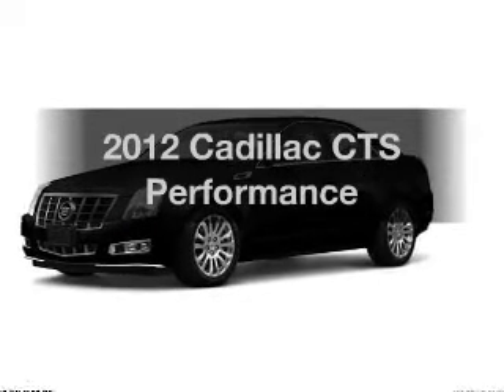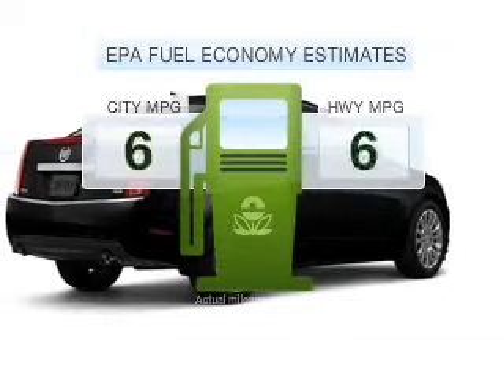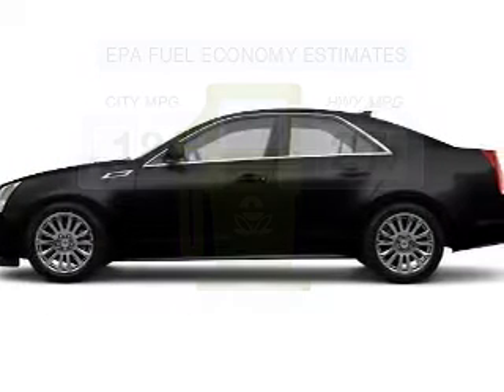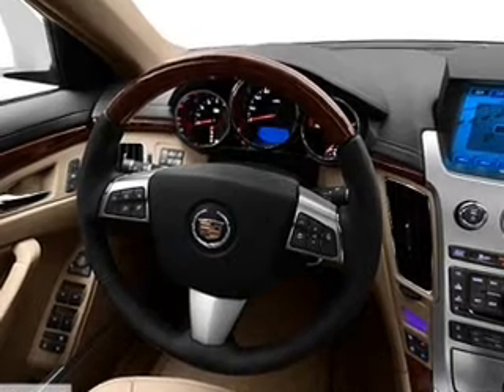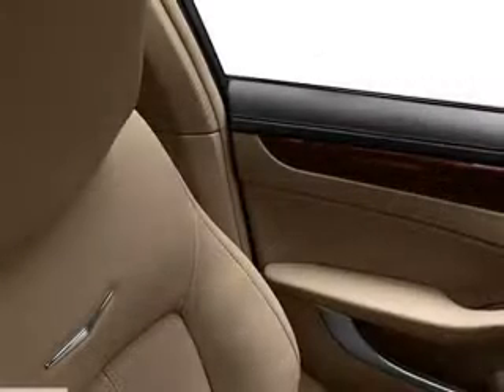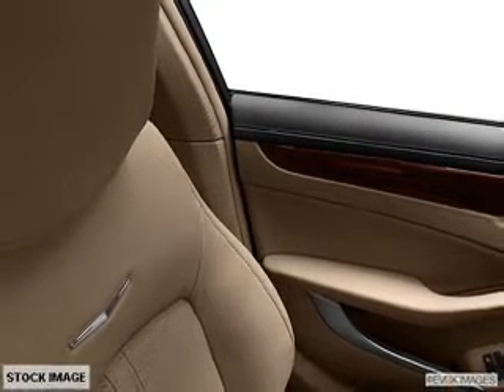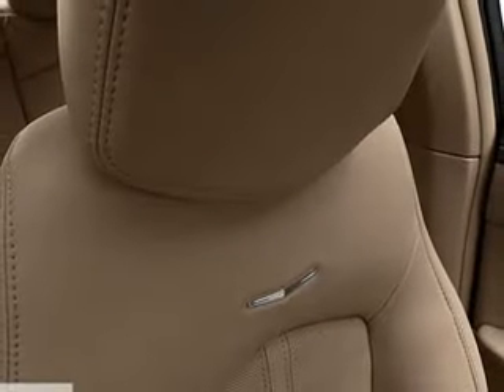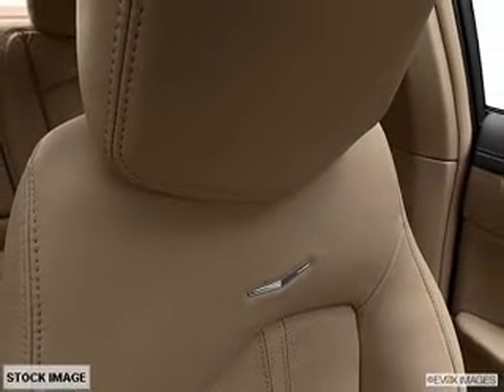2012 Cadillac CTS - Highland MI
Year: 2012
Make: Cadillac
Model: CTS
Trim: Performance
Engine: 3.6 liter 6 cylinder 24 valve GDI DOHC
Transmission: 6-Speed Automatic
Color: Black Raven
Mileage: 0
Address:
4000 W Highland Rd